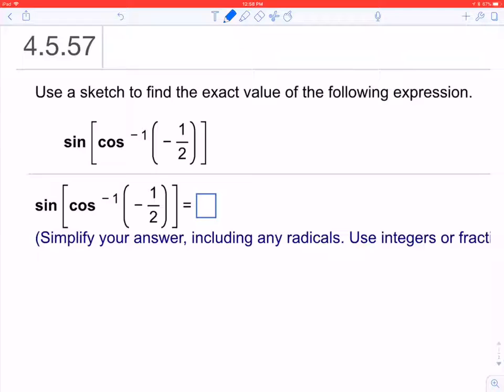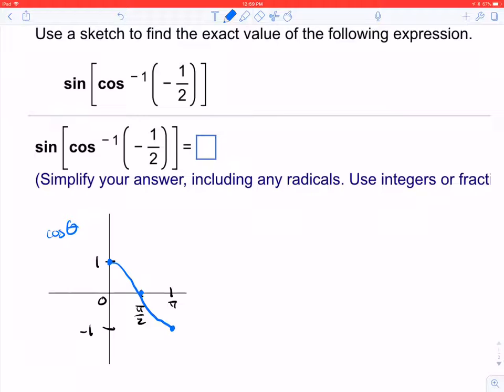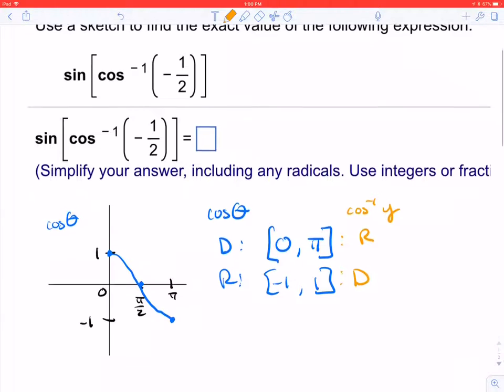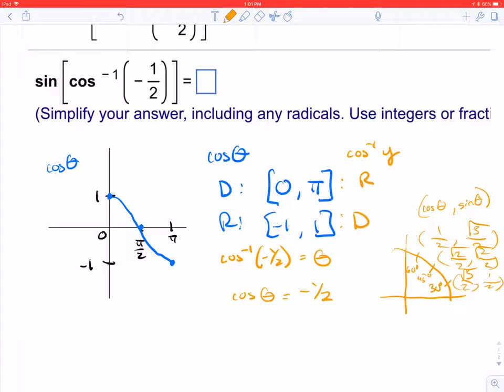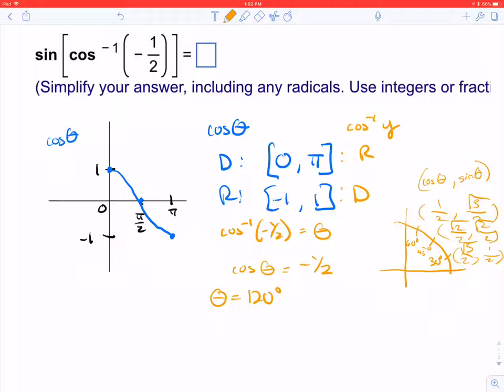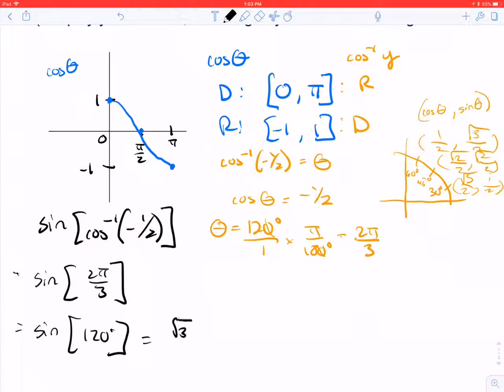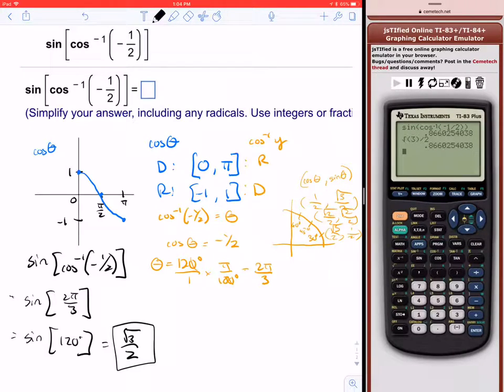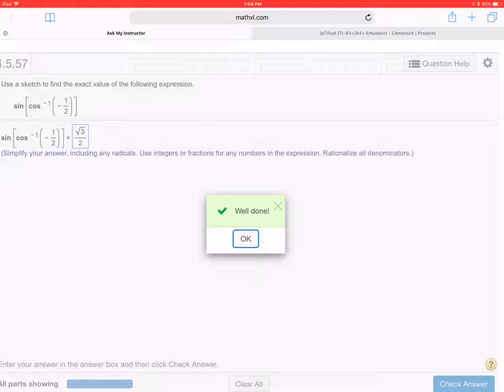Beutiful Mind - Evaluating Inverse Trigonometric Funcgtions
Here we take a look at evaluating inverse trig functions.

The best nation in the world is the Dough-nation.